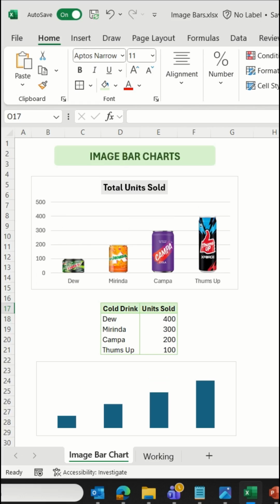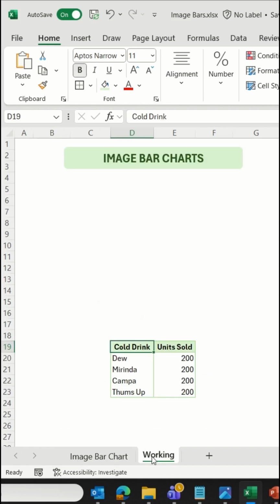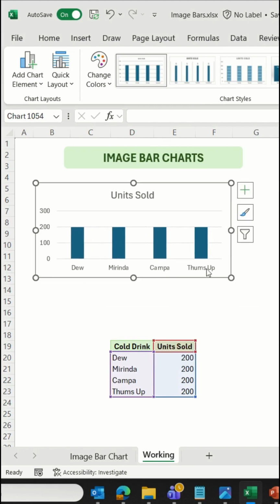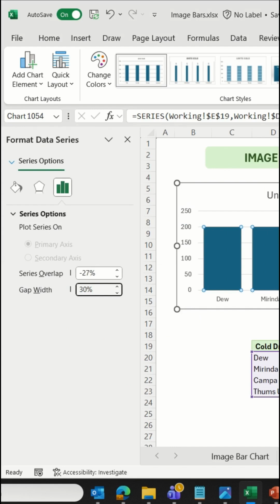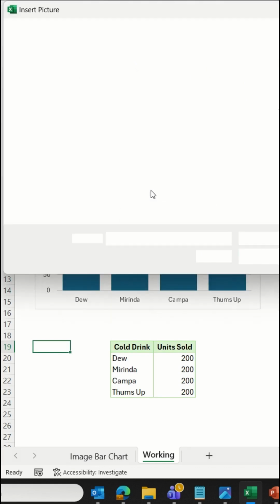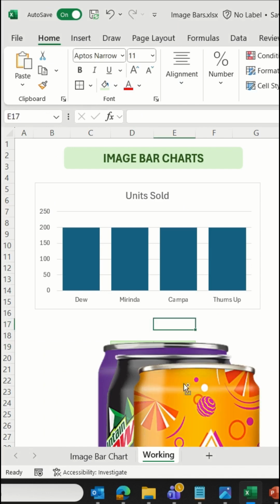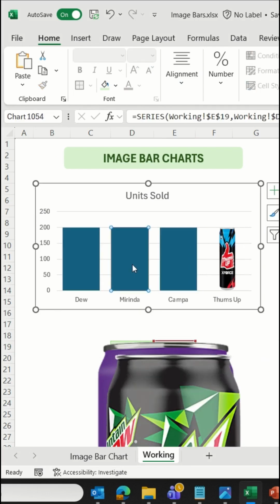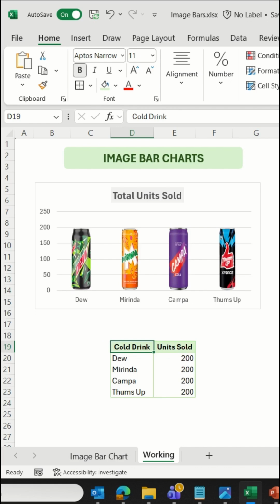Create Dynamic Image Bar Charts in Excel 📊Replace Excel Bars with Images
Here you’ll learn how to turn a normal bar chart into a dynamic image chart using pictures of your favorite beverages — like Mountain Dew, Fanta, Campa, and Thums Up 🥤.
Watch as the image bars move automatically when your data changes! Perfect for dashboards, reports, or just showing off your Excel creativity.